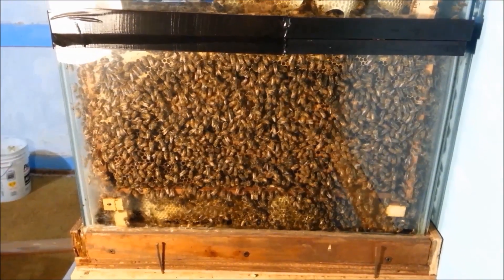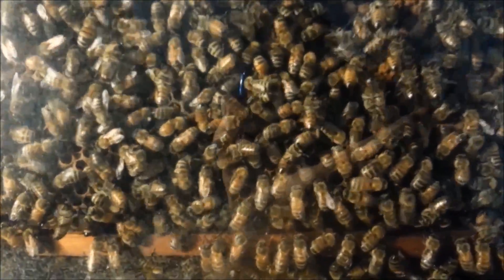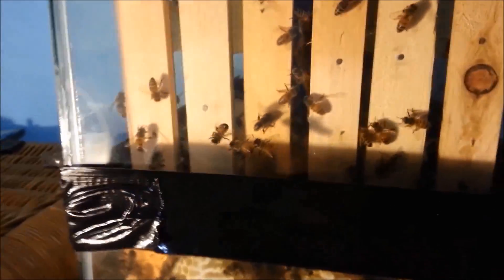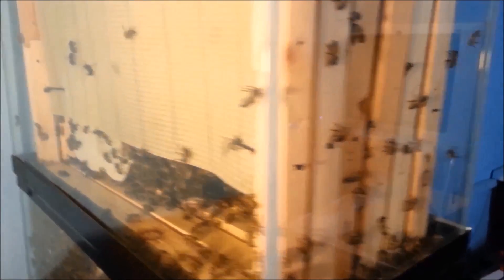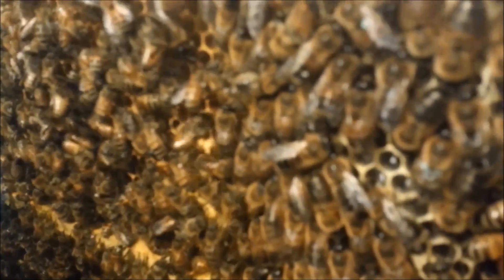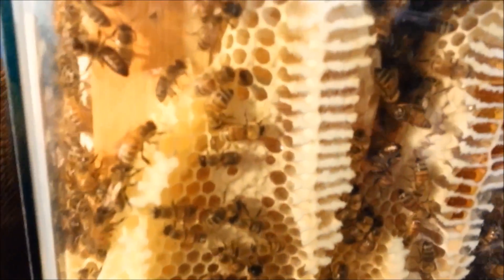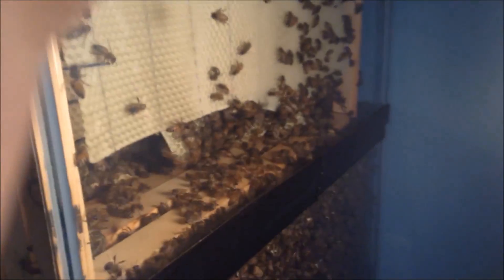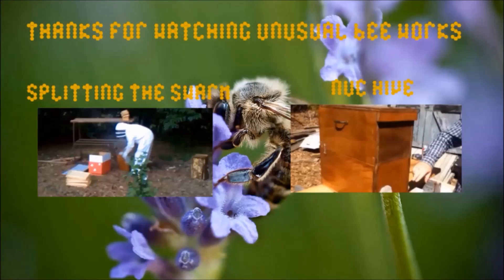Aquarium Observation Hive - Update 3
Today we checked out our Observation Hive and Found the Queen!